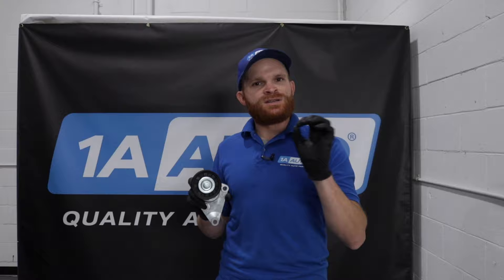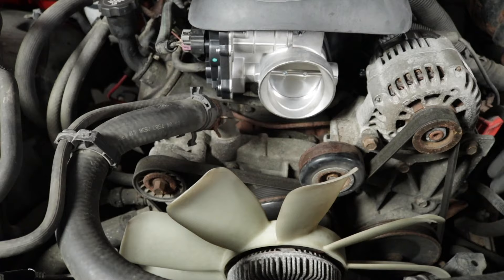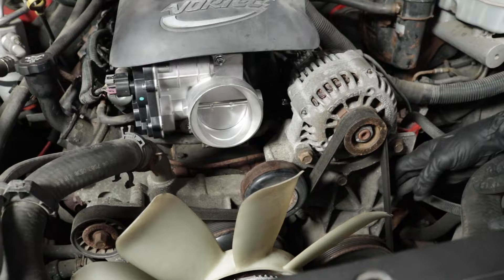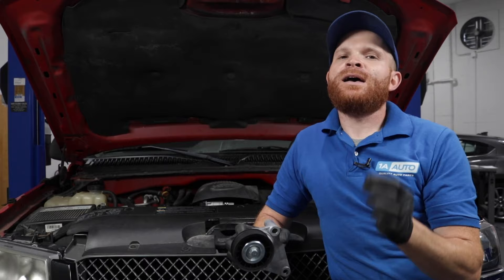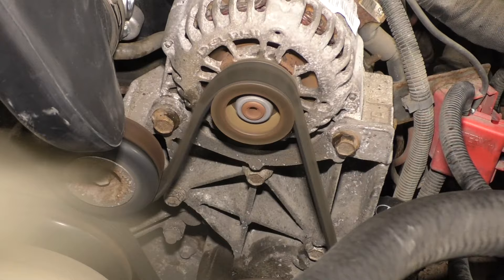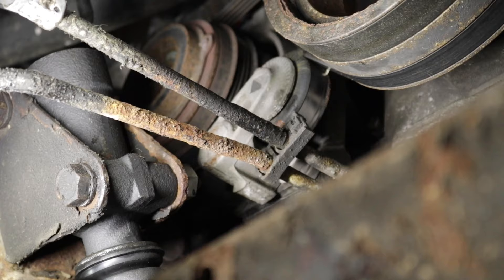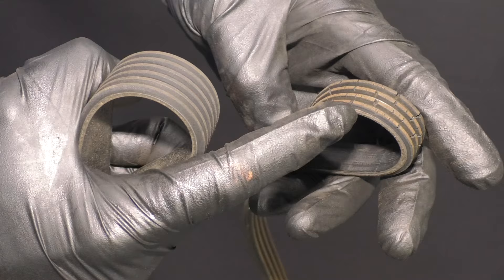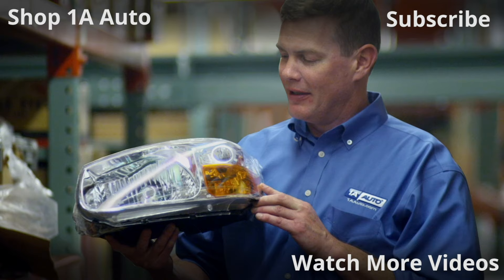How to Diagnose a Loose or Stuck Belt Tensioner on Your Car or Truck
Did you know that squealing belts or pulleys may actually be the result of a bad belt tensioner? Check out this video where Len shows you how to identify a bad belt tensioner, and also discusses how improper belt tension can lead to worn pulley bearings and belts!